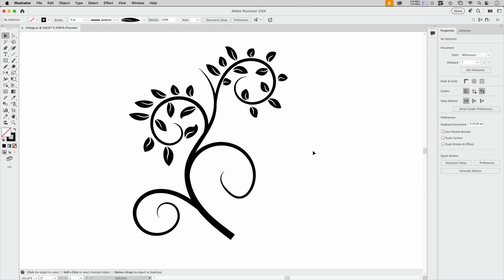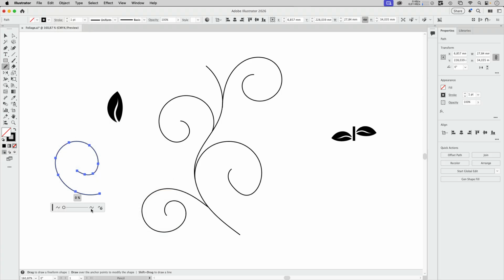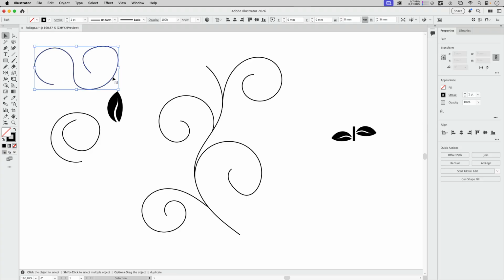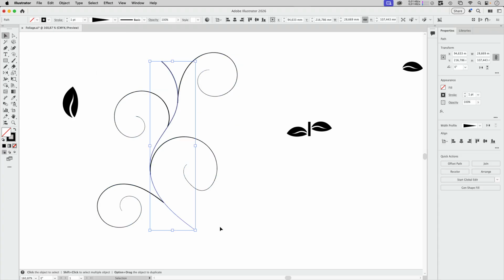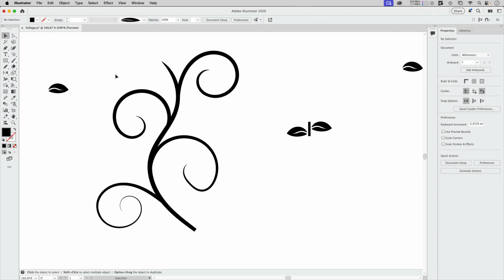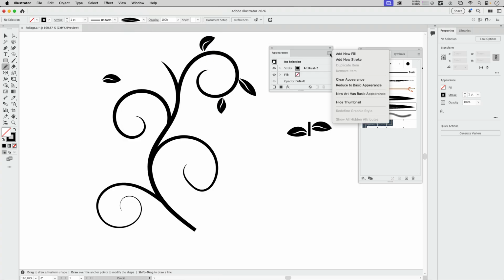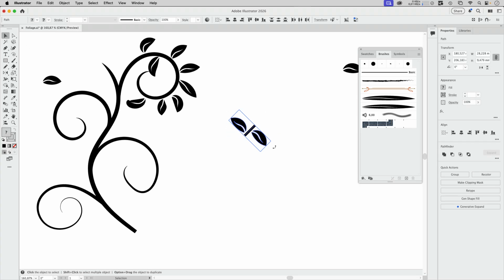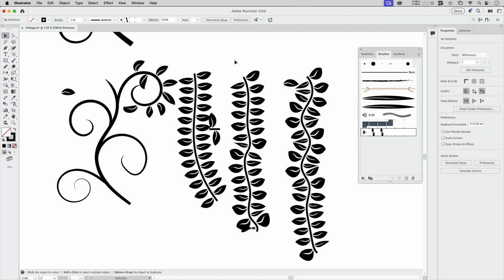How To Draw Nice Foliage Designs Easily In Adobe Illustrator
Vines and leaves are a popular kind of design. You can draw them easily with Illustrator brushes. You can even get a preview of what you're drawing while drawing it when using the correct tool.